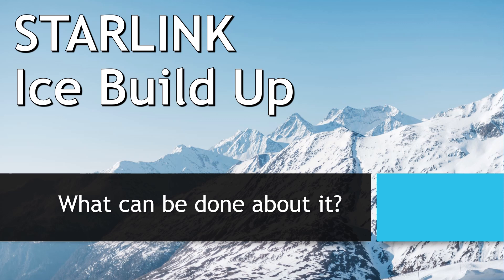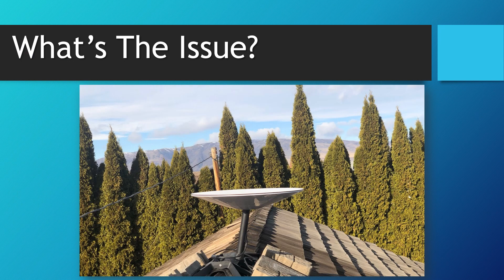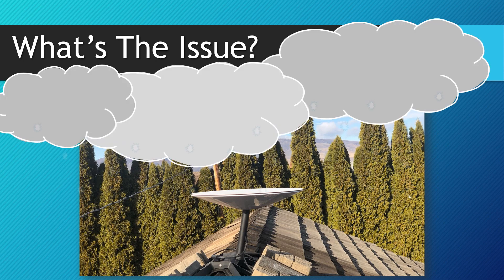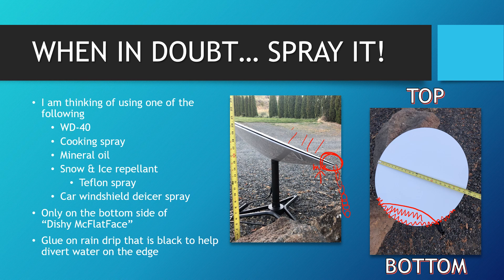STARLINK Satellite Dish Ice Build Up Prevention Ideas - Ounce of Prevention...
"An ounce of prevention is worth a pound of cure"
- Benjamin Franklin

I have been starting to see more ice build up happening on people that are getting a lot of snow around their starlink satellite dish and I want to do some preventative measures to help make sure no troubles arise and end up having the servos mess up or loose connection to internet.

Timecodes
0:00 - Intro
0:26 - What's The Issue?
2:02 - Spray It!
4:44 - Outro